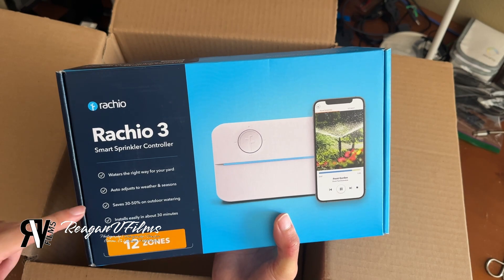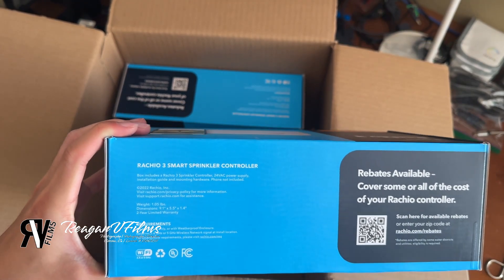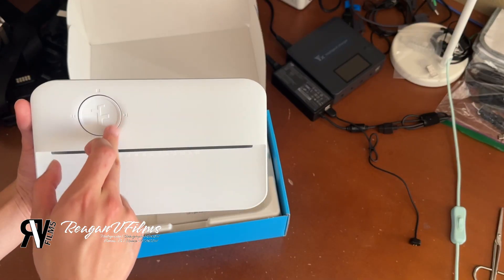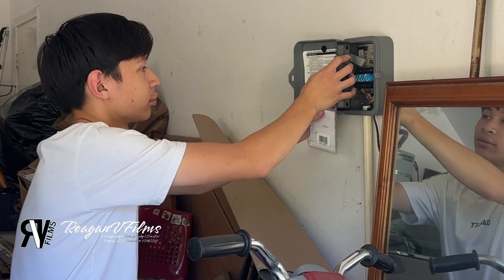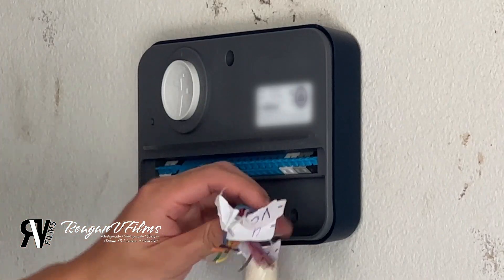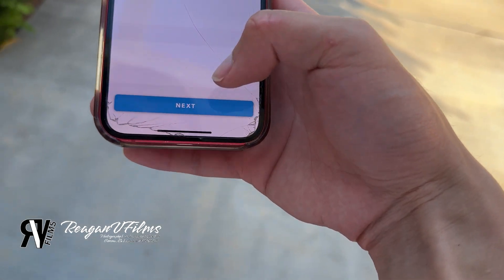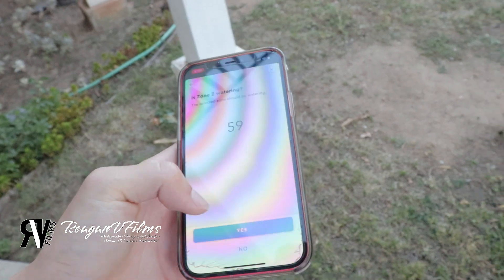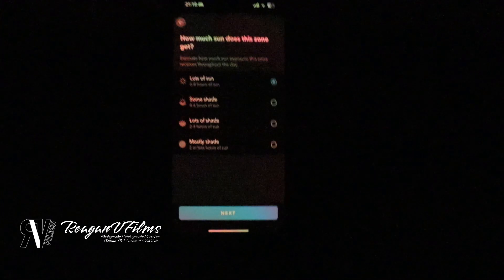Unboxing and Installation of Rachio 3 Smart Sprinkler Controller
In THIS video I install, setup, troubleshoot the Rachio 3 Smart wifi Sprinkler Controller. My previous irrigation controller was an Irritrol, commonly known for it's issues whenever you will rewire the system.

Rachio 3 Smart Sprinkler Controller Local Weather Intelligence

Chapters
0:00 Intro
0:10 Features
1:02 Requirements
1:33 Unboxing
2:38 Uninstall Irritrol Controller
3:20 Installing Rachio 3
4:22 App Registration
5:08 Fixing Irritrol to Rachio 3 Not Watering Issue
5:25 Setup Watering Zones

Installed 9/26/2023, Monday
Ordered 9/23/2023, Saturday